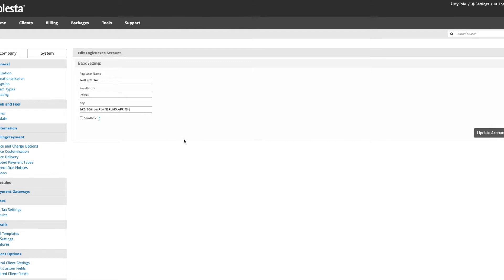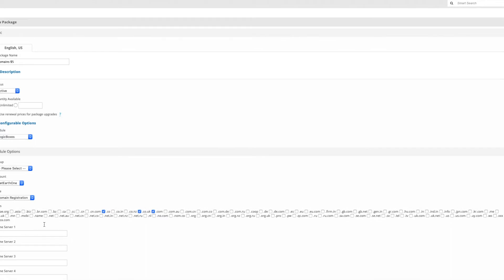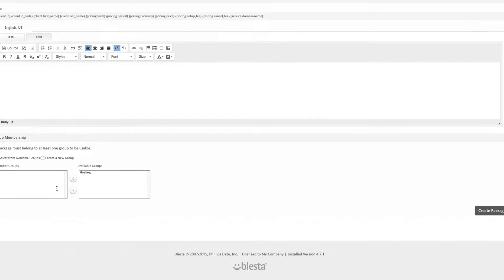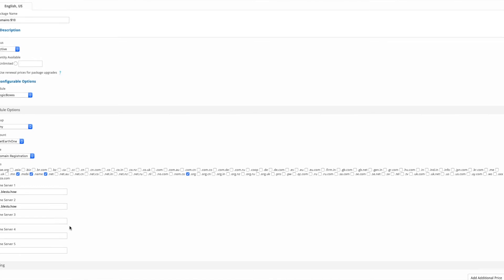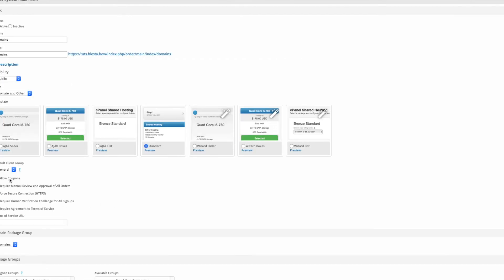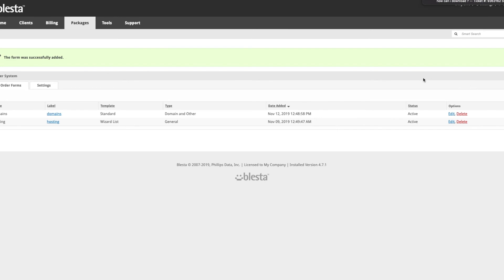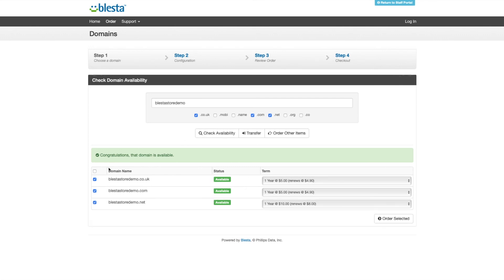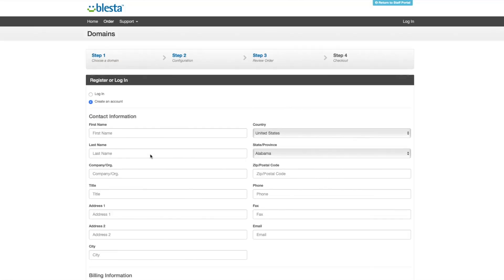How to set up domains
Today Michael shows you how to set-up Domains on Blesta. We're using the Logicboxes module with NetEarthOne.

This tutorial works with every domain module.

This is a follow-up on the connect NEO to Blesta.